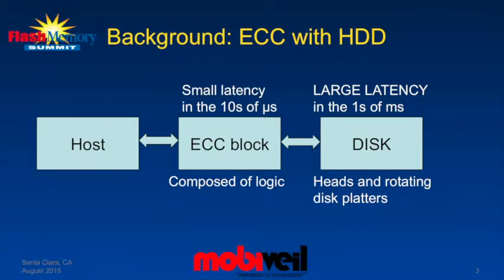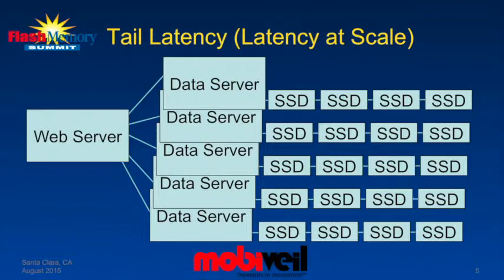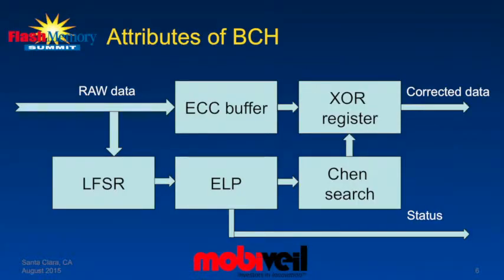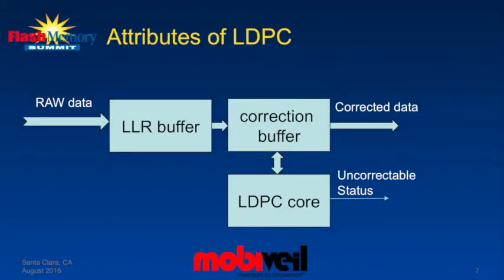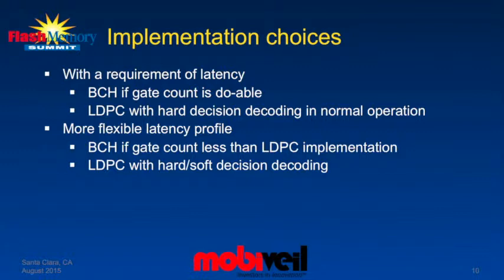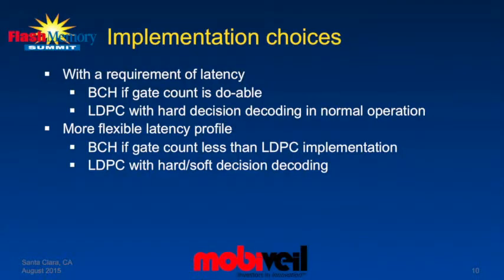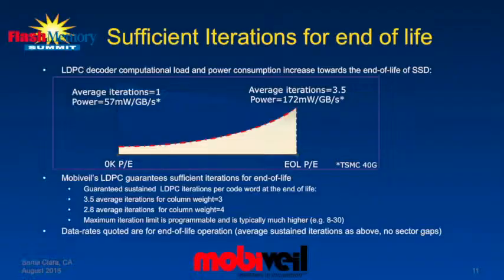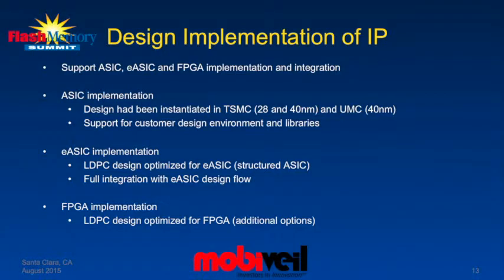Mobiveil LDPC Flash Memory Summit 2015 Presentation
Steven Shrader Chief Architect at Mobiveil Inc. presents "Reliability Tradeoffs for Flash-Based Error Correction" during the Flash Memory Summit 2015 Forum B-12 Flash-Memory Based Architectures on Tuesday, August 11 from 3:15 to 5:45 pm